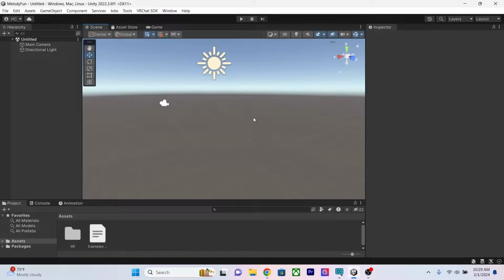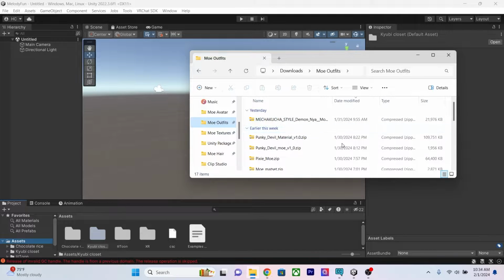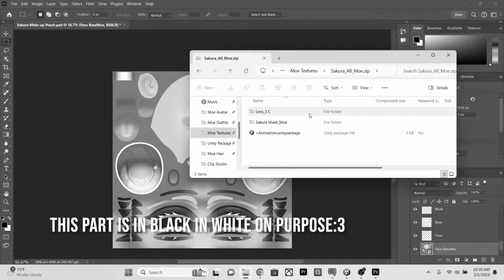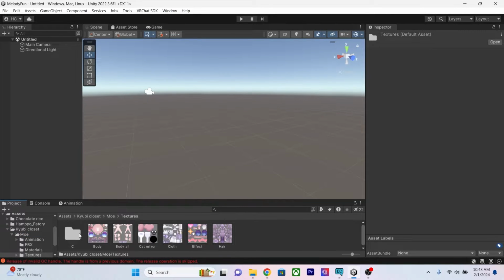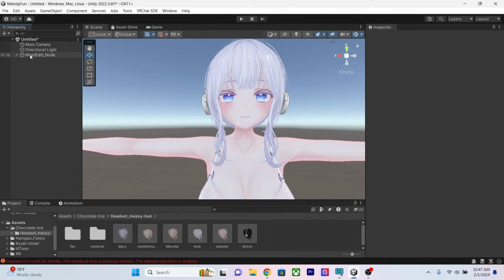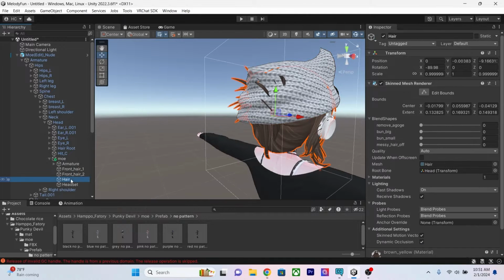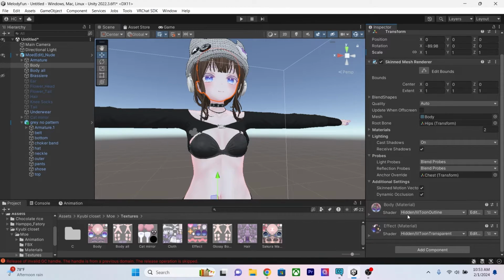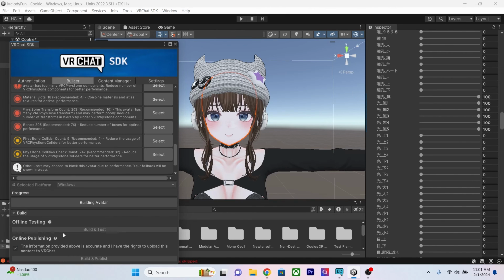Vrchat How to Upload BOOTH Models + Outfits/Hair/Makeup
Hello! I wanted to make a video on how I make my models with assets from booth, and I hope this helps you make avatars too^^
Timecodes
0:00 - Intro
1:10 - Import model/hair
2:43 - Import outfit
3:37 - Makeup/skin textures
8:22 - Import makeup/skin
8:56 - Hair setup
11:50 - Change hair color
12:39 - Add outfit
13:21 - Adjust outfit clipping
16:28 - Change face and skin texture
17:45 - Uploading the avi
19:20 - Last minute changes
19:59 - Finished avi